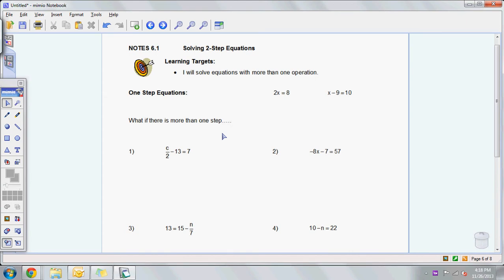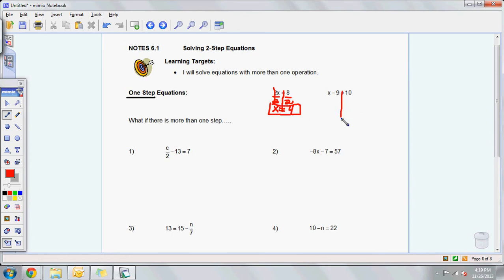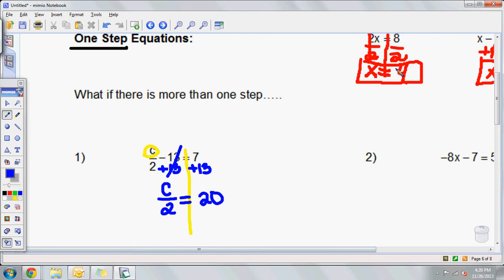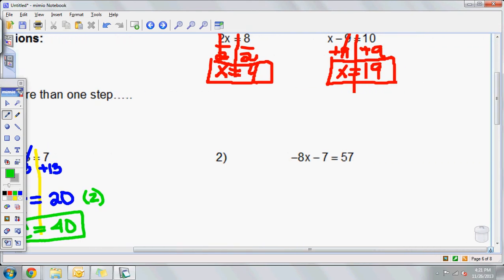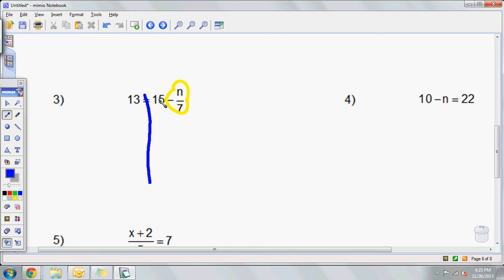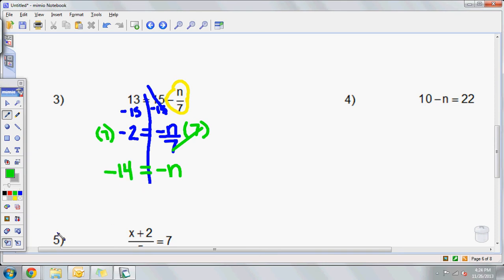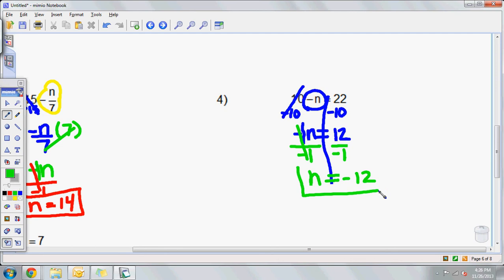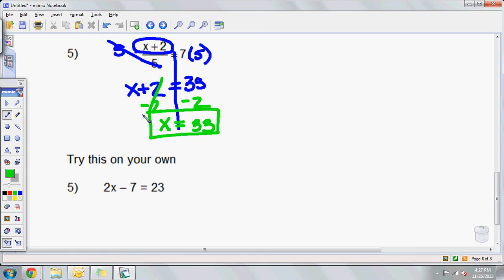6.1 Video Notes Solving 2 step equations